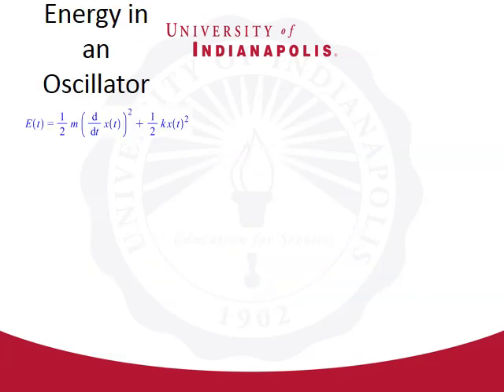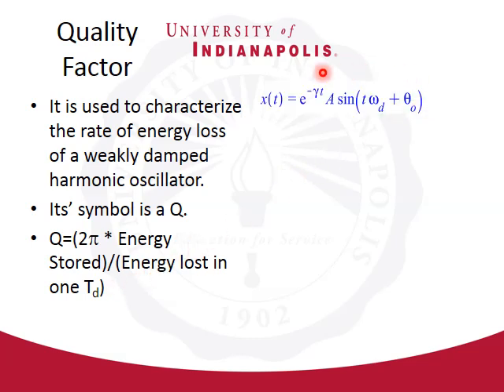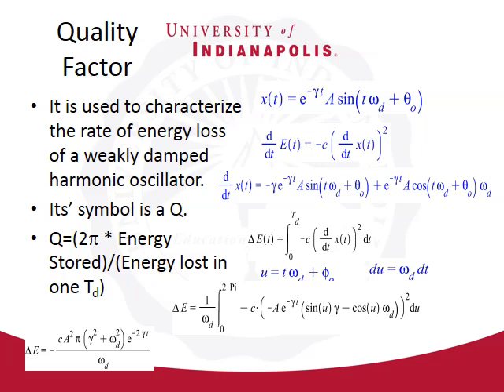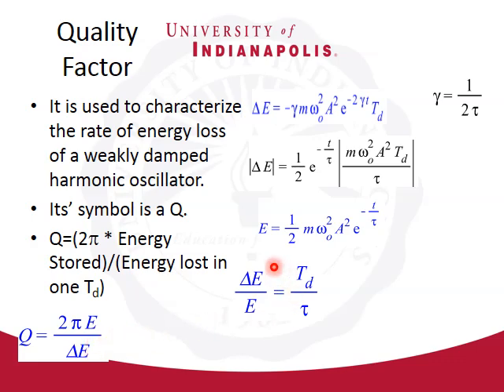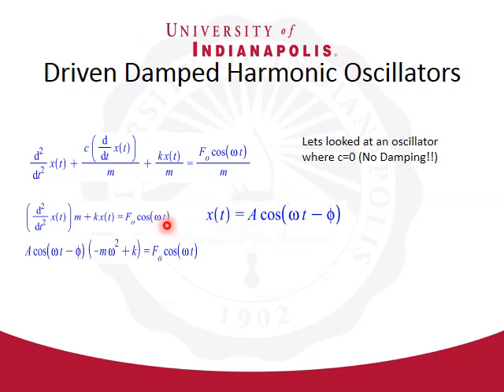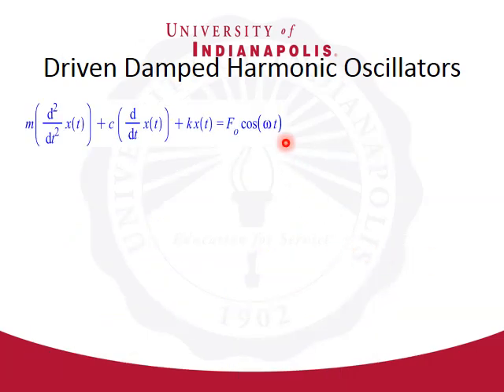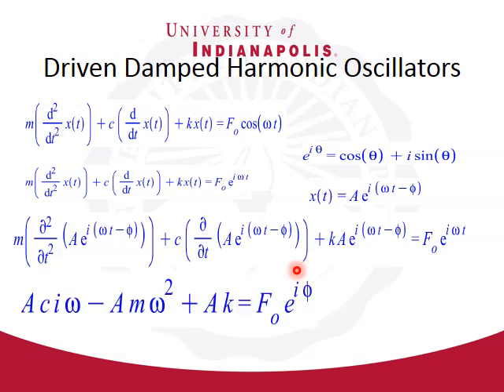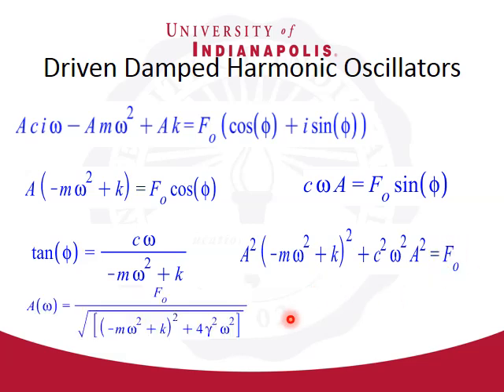Chap3 section 4 and 6 part 2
Phys 360 - Chapter 3, section 4 and 6 - Energy loss in oscillators and damped, driven oscillators